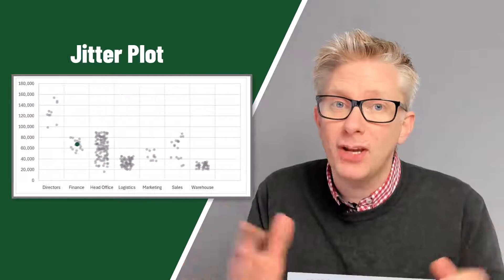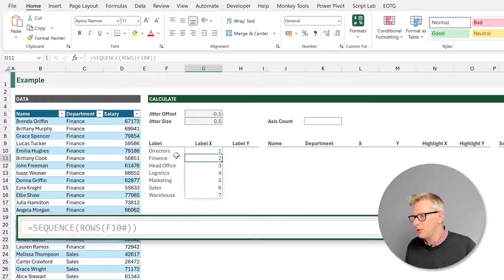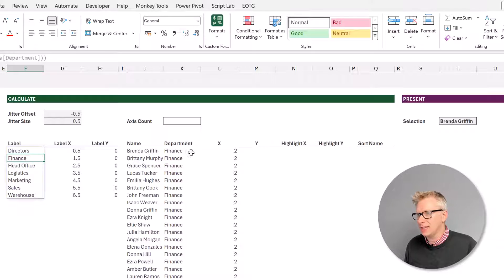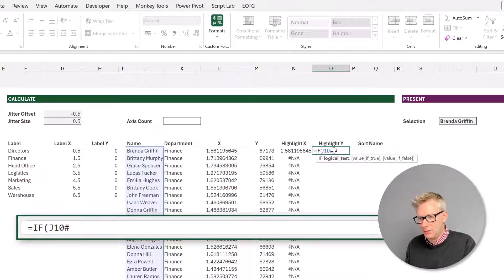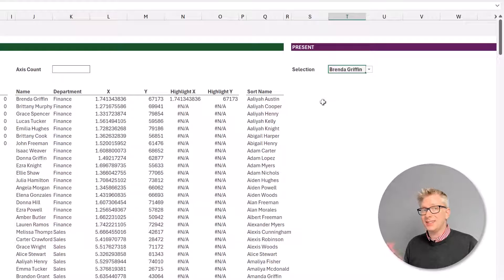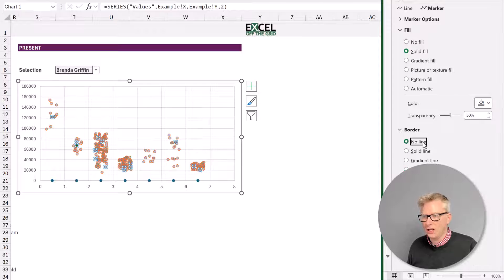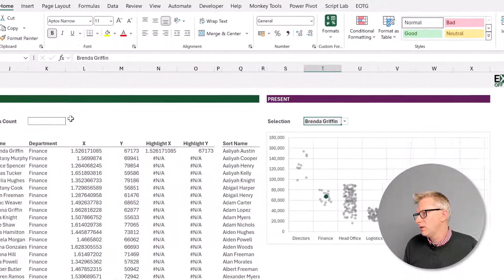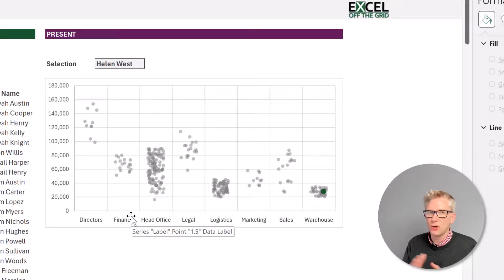Jitter plot in Excel | 100% dynamic | Excel Off The Grid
A jitter plot is a really powerful data visualization showing the spread of individual data points.

This video looks at how to create a dynamic jitter plot in Excel.

0:00 Introduction
0:09 Data & scenario
1:13 Label calculation
3:26 Value calculations
8:00 Data validation list
10:24 Create chart
12:19 Chart formatting
14:48 Adjusting axis scale
16:56 Testing
17:51 Conclusion